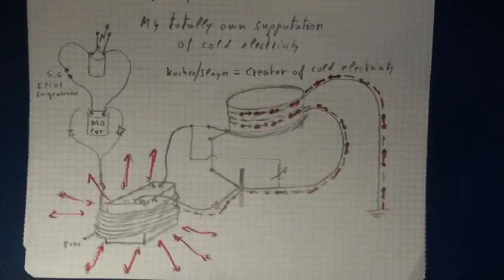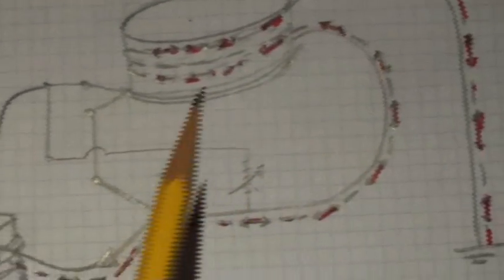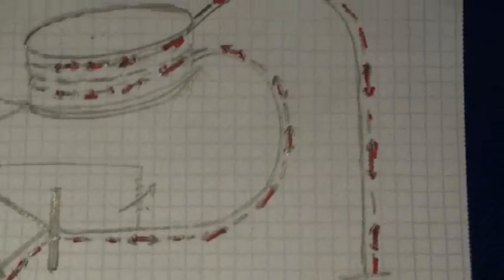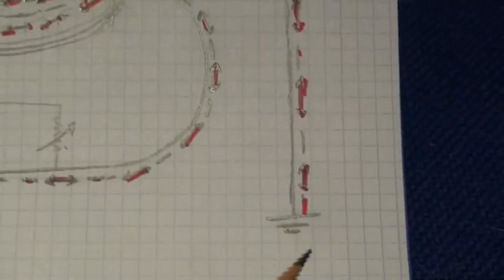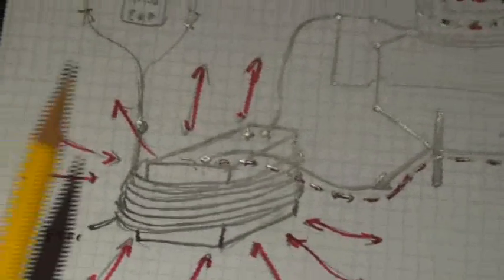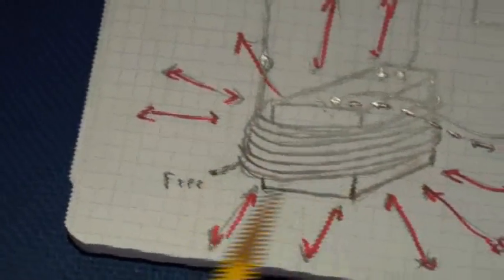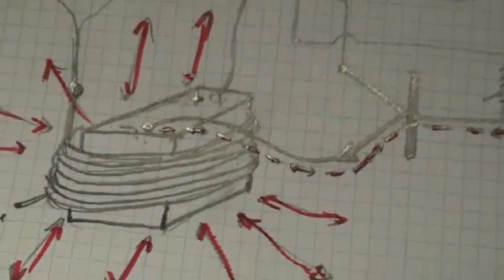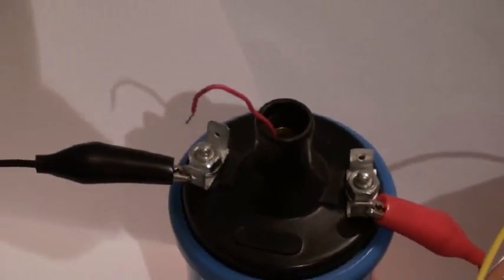charging by induction approach 2.wmv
Hi all

today i have to take some risks and dare to try a theory of my experiment.

So after a lot of test,  it seems that by using a Kacher or Slayer exciter or probably any of those high voltage  transfomers, somehow "BIZARE 2 phenomenas occures.

I suppose that by doing the transformation (by induction ) from low voltage up to high voltage , there is also the   "creation " of a secondary and parallel  energy  that can be named  cold electricity
 And so, due to this phenomena, It seems that a kind of feed back power does return back to the  power suply  (if this power supply is a battery and in my experiment  it is  a seal lead battery )

And this  kind of "parallel energy" seems to  energise all arround the system, but specially the battery's and its  inter rnal  elements.

So that all near conductiv elements  are  energised.

And so if i wrap a copper wire arround the battery i can collect this returned back power

yes or not ?

OK  for discussion at EF or OU

Laurent,

youuupp ?

very intriging and interesting

Laurent